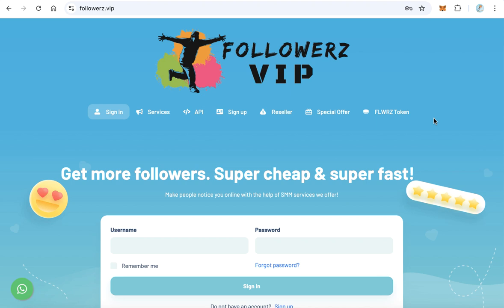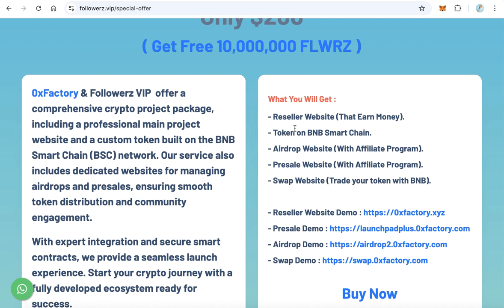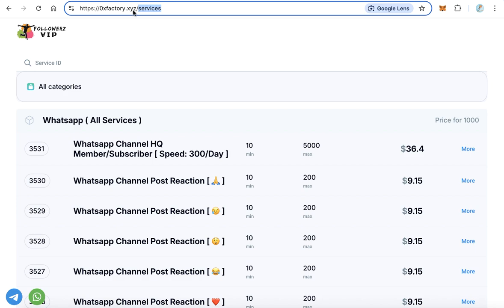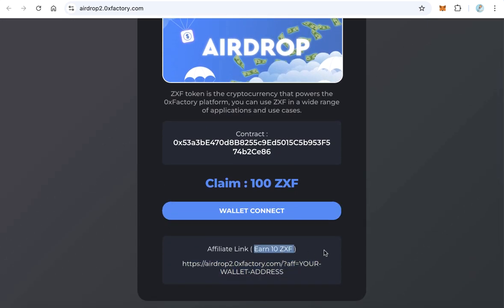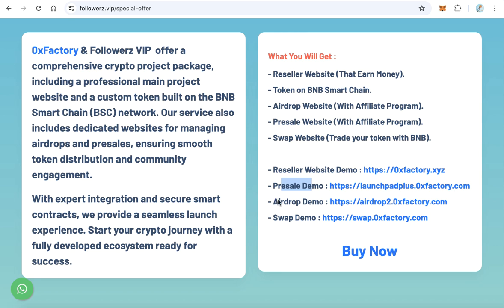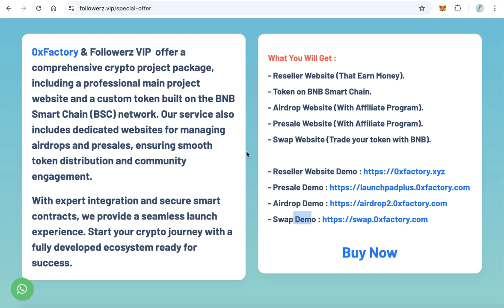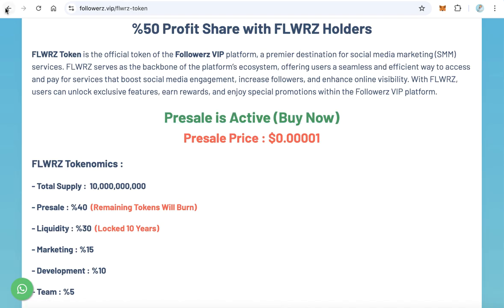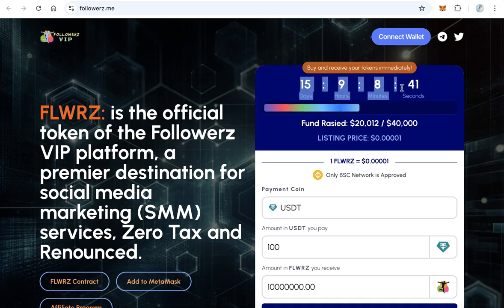Get Free 10 Million FLWRZ Token